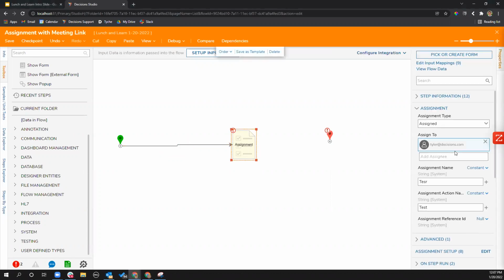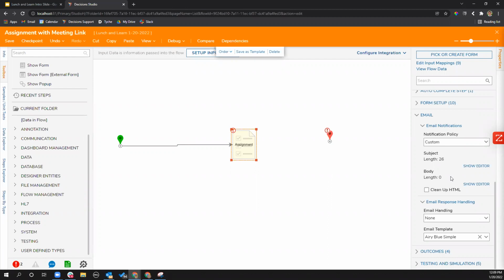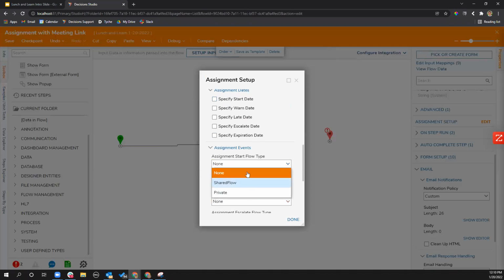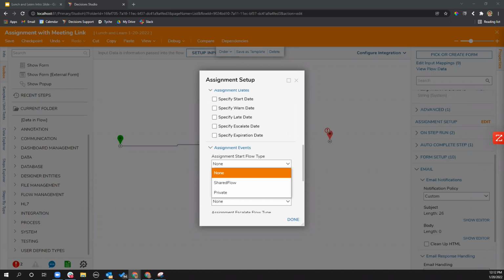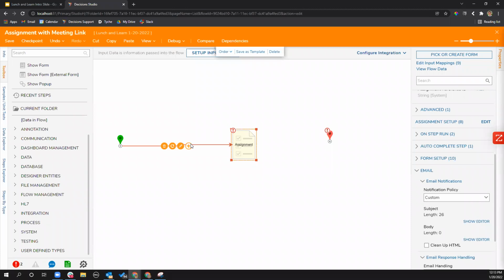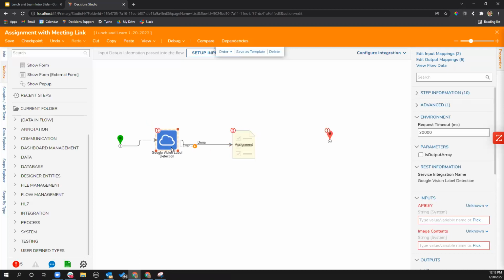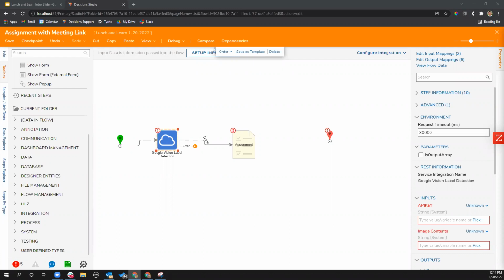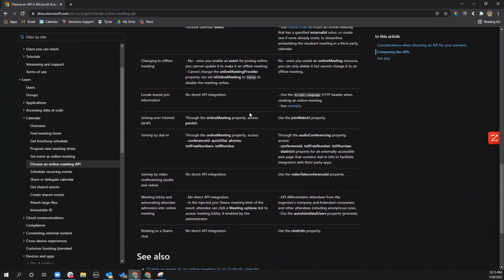Decisions Q&A - Lunch and Learn 1/20/2022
"For assignation and all we are sending an Email notification to the user along with the email we need to send meeting invitation link as well. Do we have any such feature in Decisions to send meeting invitation link with mail? " -- 1:46

"I have a form that has a Tab Container on it with 2 tabs. Both tabs have requited fields. Is there a way to make the required field validation indicate which tab the validation is on? Currently it just highlights the Submit button in red and lists the validations." -- 2:43